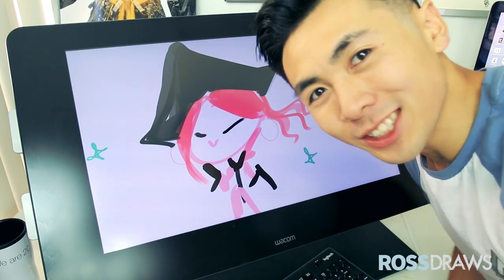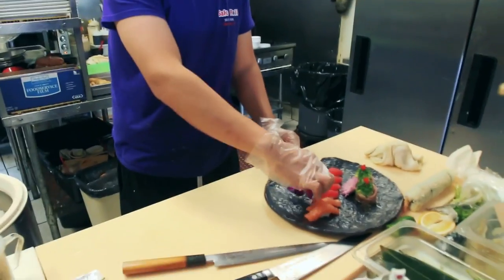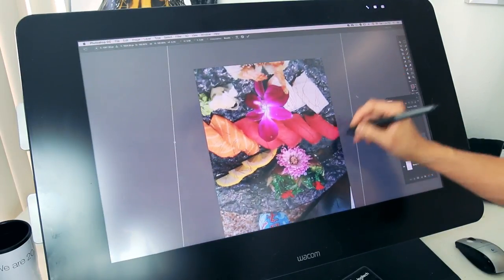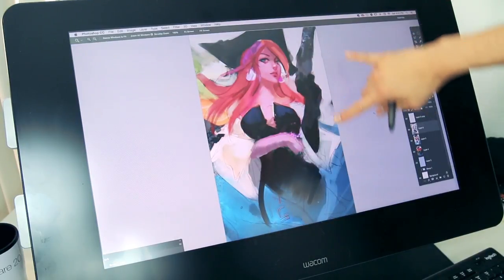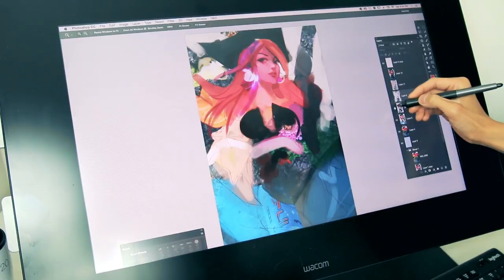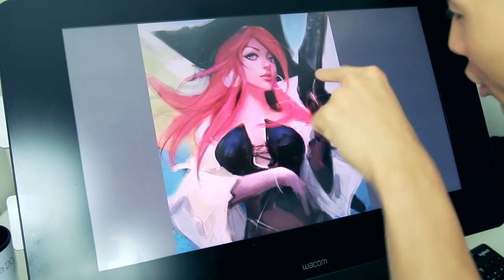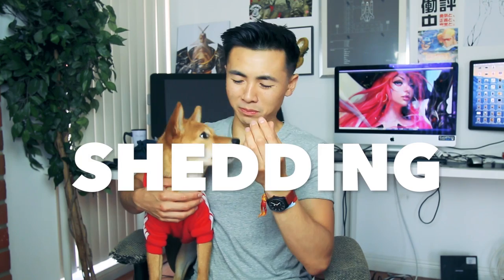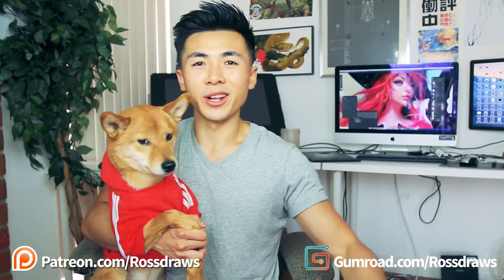Drawing MISS FORTUNE from League of Legends!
Hey guys! I've received tons of messages/requests to draw some League of Legends character so I ended up choosing Miss Fortune. I love her character and wanted to see what I can come up with. Hope you enjoy it :D

Big thanks to Sake Roll Sushi Bar!

Music
Just Walking - Dj Quads

🤖 I’m streaming on Twitch!

(ﾉ◕ヮ◕)ﾉ*:･ﾟ✧ Shop!

^◕ᴥ◕^ Follow!

💌 SEND ME THINGS:
RossDraws